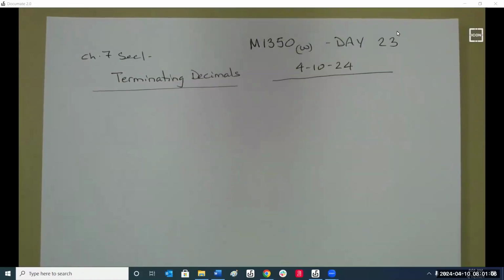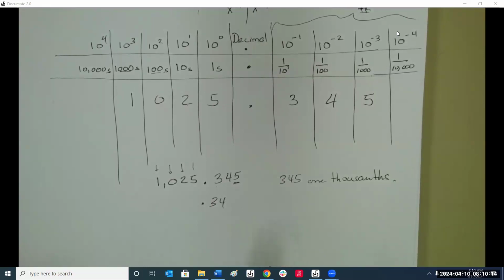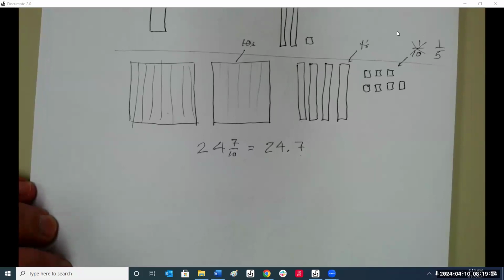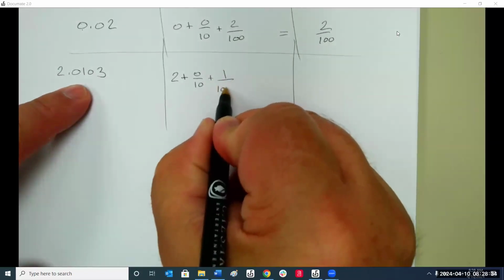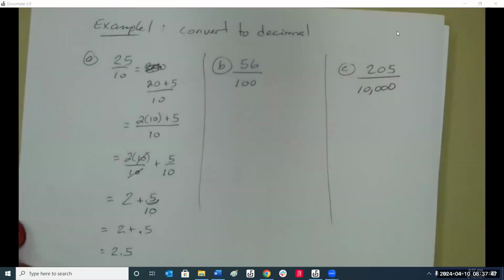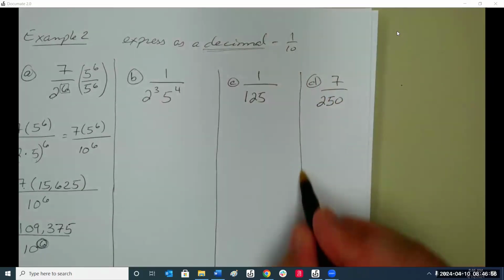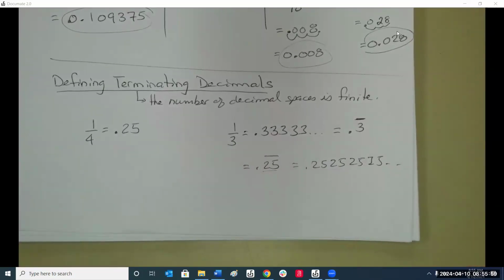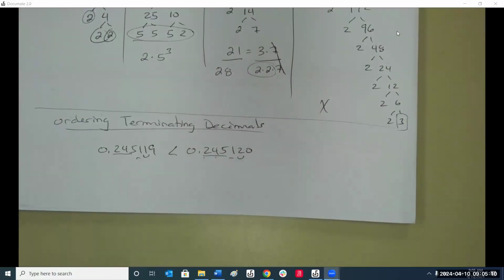MATH 1350 - CH 7 SEC 1 - Terminating Decimals - DAY 23